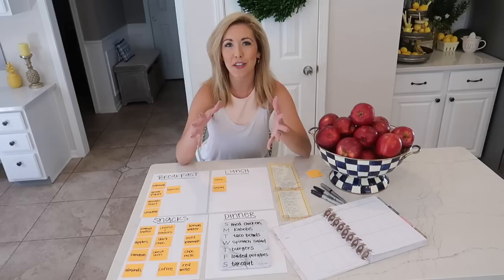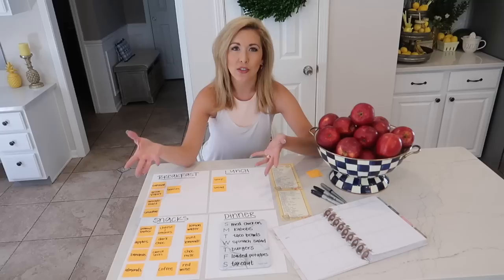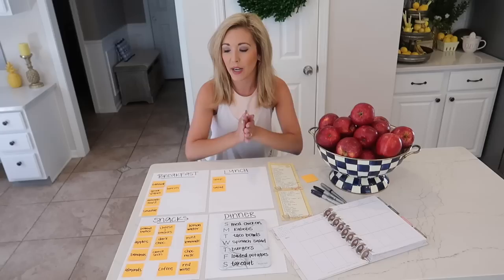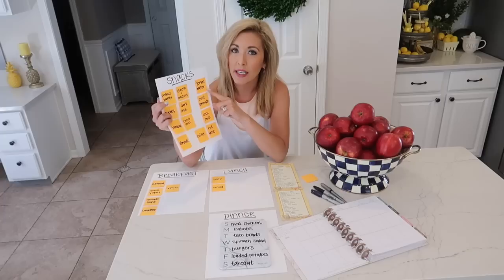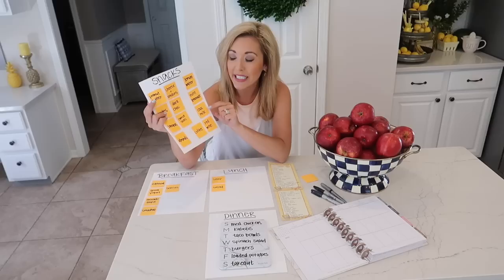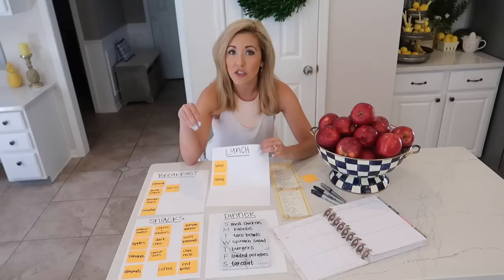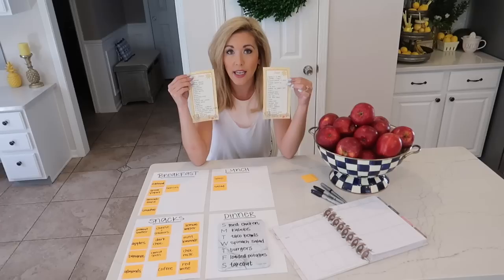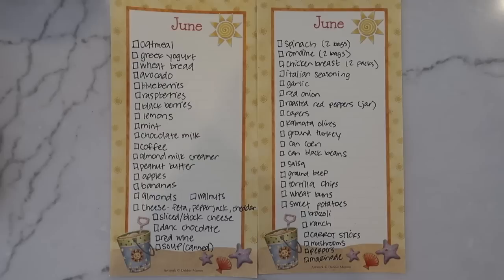MEDITERRANEAN DIET MEAL PLANS 🥗🍷 | Brianna K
Sharing Mediterranean diet meal plans for one week- with all the options for breakfast, lunch, dinner, snacks, and drinks, and including a grocery shopping list for all of the items in this Mediterranean diet meal plan. I'm including the recipes for all these Mediterranean diet dinner meals on my blog, so make sure you check out the post
-Brianna K xoxo

WHAT IS THE MEDITERRANEAN DIET?
Supported by the Mayo Clinic, the Mediterranean diet is a way of eating based on the traditional cuisine of countries bordering the Mediterranean Sea. While there is no single definition of the Mediterranean diet, it is typically high in vegetables, fruits, whole grains, beans, nut and seeds, and olive oil.
The main components of Mediterranean diet include:
-Daily consumption of vegetables, fruits, whole grains and healthy fats
-Weekly intake of fish, poultry, beans and eggs
-Moderate portions of dairy products
-Limited intake of red meat
Other important elements of the Mediterranean diet are sharing meals with family and friends, enjoying a glass of red wine and being physically active. Coronary heart disease caused fewer deaths in Mediterranean countries, such as Greece and Italy, than in the U.S. and northern Europe. Subsequent studies found that the Mediterranean diet is associated with reduced risk factors for cardiovascular disease. The Mediterranean diet is one of the healthy eating plans recommended by the Dietary Guidelines for Americans to promote health and prevent chronic disease.

A BIT ABOUT MY CHANNEL:
I'm a mom of two who lives in Cleveland, Ohio. I make content to empower others, share fun information, and unleash some of my creativity. I often get called a "Millenial Martha" Stewart, because on this channel you'll find mommy and lifestyle videos, cleaning and organization, cooking, home decor and style, how to and DIY, holiday and party decorations, tips and advice, and some style and beauty videos sprinkled into the mix. xoxo

xoxo
-Brianna k